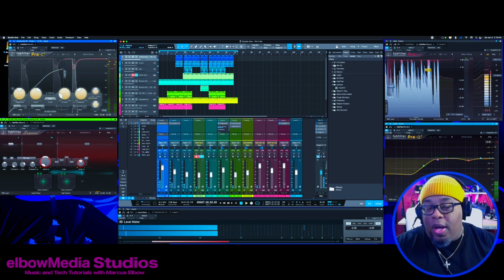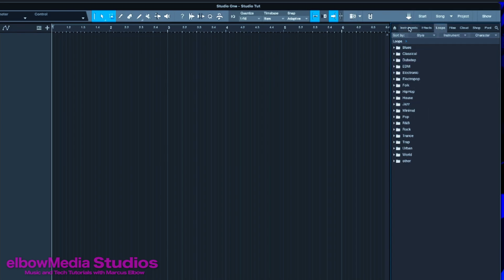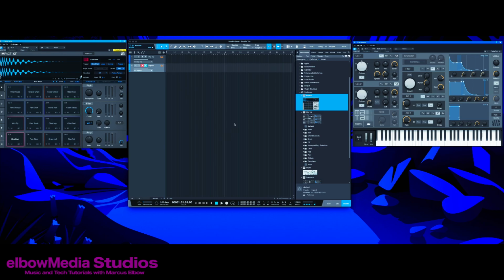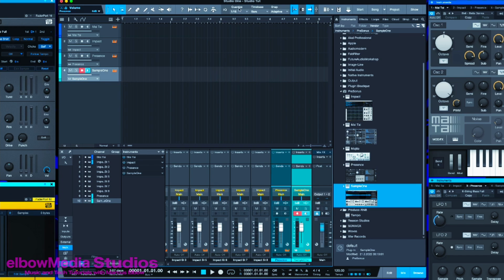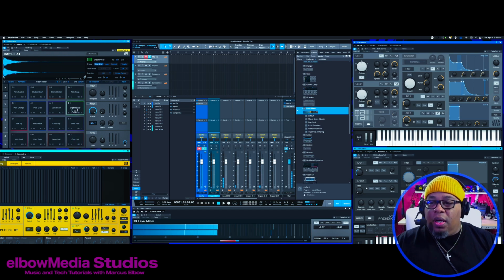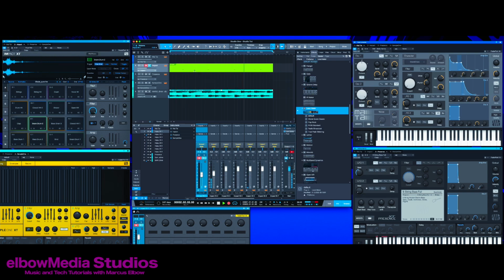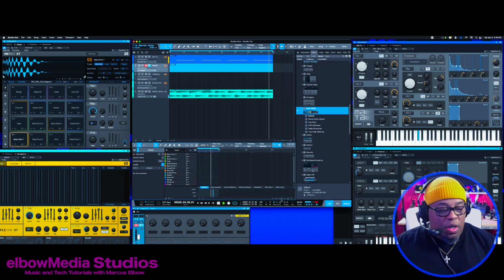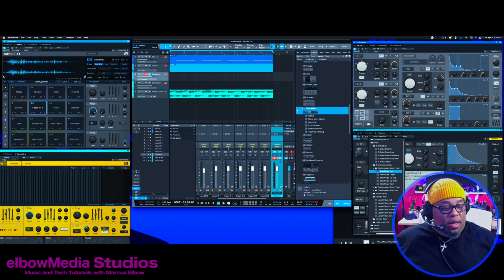Studio One 5 Tutorial | Getting Started and Making a Beat in Studio One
Beat Makers and Mixing Engineers! I'm back to making videos about DAWs! In this video I will show you how to get started in Studio One 5 and how to make a quick beat. I'm not going to show you everything but you will learn how to get up and running with this cool DAW! Enjoy!

☑️ Zzounds is where I buy most if not all of my music gear. Zzounds allows you to pay as you play. With 12 month payment plans with no interest ever, this is my go-to-place for all my music needs.

✅  Music Studio Starter Kit Links:
1.
2.
3.
4.
5.
6. iPad Stand by Elevation Lab
7. Shure SM7B Dynamic Microphone
8. Blue Yeti 1967 Pro microphone | Get it
9. Divoom Tivoo Max Bluetooth Speaker | Get it
11.
12.

All my music used in this video is unreleased.

Filmed & Edited by:
Marcus Elbow

✅  Cameras, Lights and Audio gear used to create my videos:

Panasonic GH5
Panasonic GH7
Tascam Model 12
KRK Rokit 7’ White Monitors | Get it
iMac M1 mini 16g 512 | Get It
2021 Apple 12.9-inch iPad Pro | Get it

Social Links